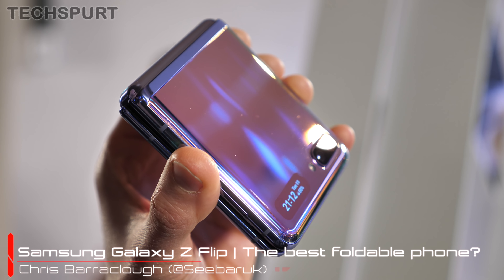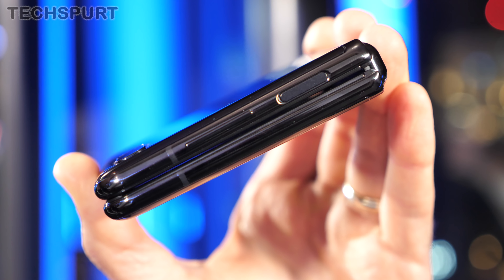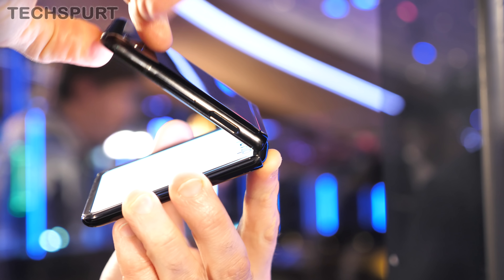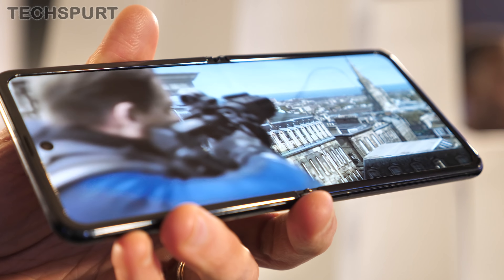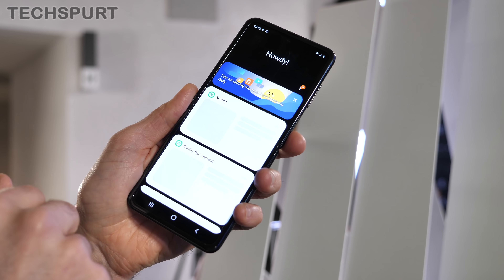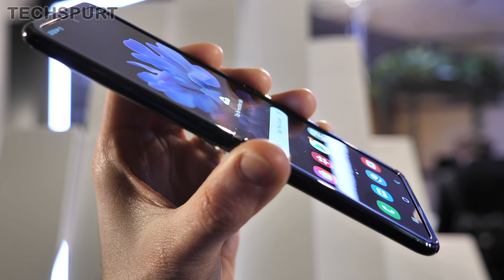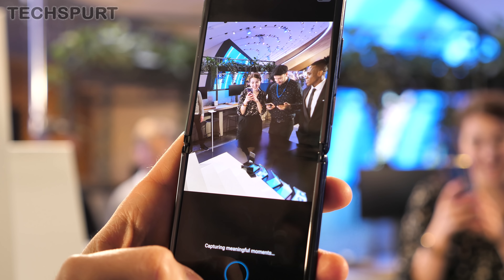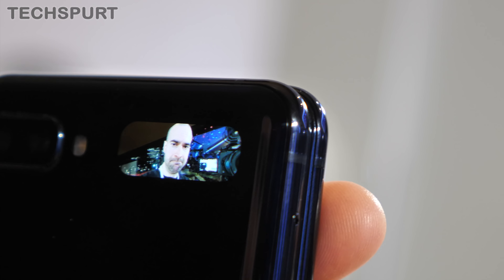Samsung Galaxy Z Flip Full Tour | Best foldable vs Moto Razr?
In-depth hands-on review of Samsung's Galaxy Z Flip, comparing this foldable smartphone with Motorola's Razr handset. Take a tour of the specs, camera tech, performance, battery life and that clever hinge tech.

Samsung's Z Flip is one pricey bendy mobile, costing over a grand in the UK. However, you do get some premium specs in return, including a top-end Exynos platform and gorgeous Dynamic AMOLED screen. Some sacrifices have been made, such as cutting back to a Full HD+ display - while a simple dual lens camera means no telephoto shooter. However, the 3300mAh battery should mean improved longevity vs the Moto Razr.

Android 10 is on board, backed by Samsung's One UI version 2.0. You get a fully featured flagship experience here on the Galaxy Z Flip, although there's no fingerprint sensor security. While the 120Hz refresh rate hasn't transferred over from the S20 handsets, you do get most of the same camera tools including that new Single Take mode.

So here's all the best and worst bits and a closer hands-on look at the Flip.